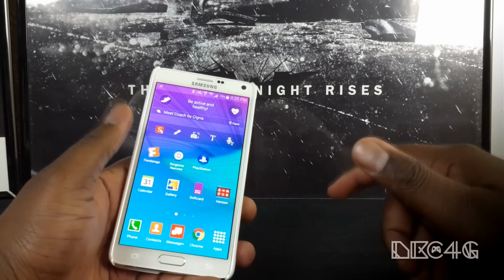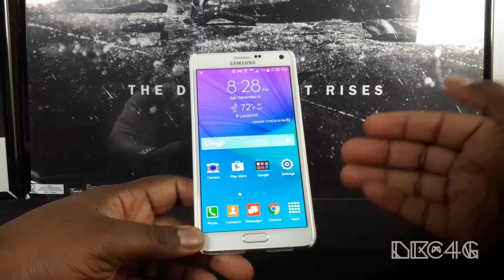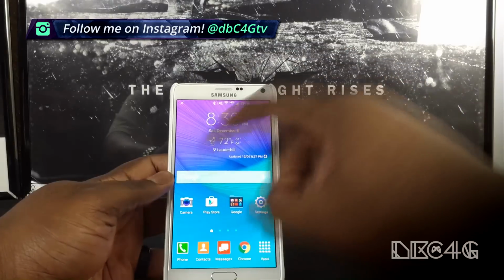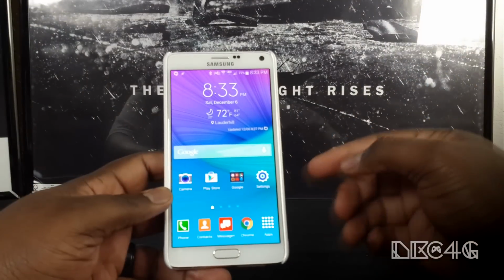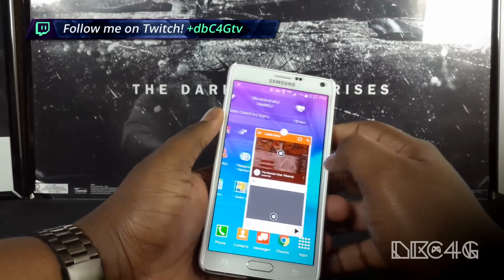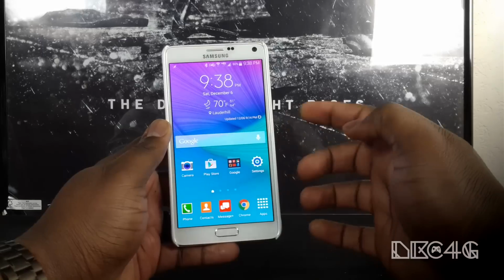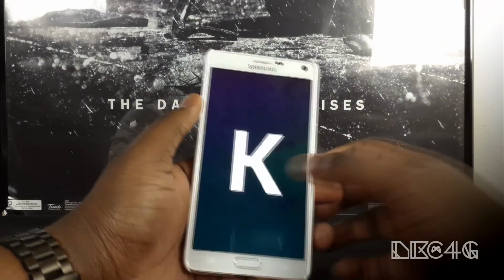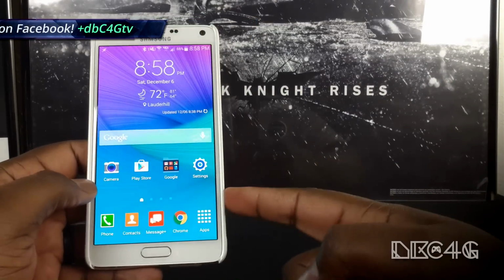Why I Chose The Note 4 Over The Nexus 6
Are you on the fence about either Samsung's Galaxy Note 4 or Google's Nexus 6? In this video, I show you guys a few reasons Why I Chose the Note 4 Over The Nexus 6. Maybe this video will help you decide which one you will go for.

▶▶ Join My GTA 5 Online Crew! ◀◀

► Xbox One - Coming Soon!
► PS3 - Coming Soon!
► Xbox 360 - Coming Soon!

"Please Ignore or Flag Spam, Hateful or Negative Comments. I enjoy creating videos for my viewers and my channel is a place to hangout and have fun." - dbC4G

stock android
android
galaxy note 4
google nexus 6
nexus 6
lollipop
android 5.0
note 4
samsung
google
s pen
s-pen
camera
4k
4k video
quad hd
qhd